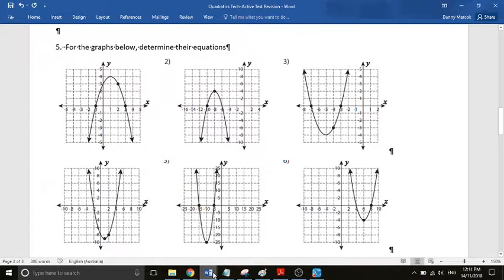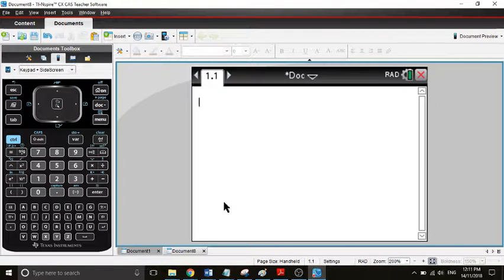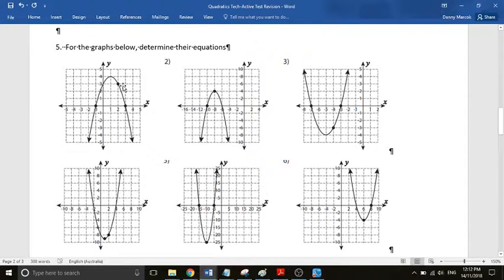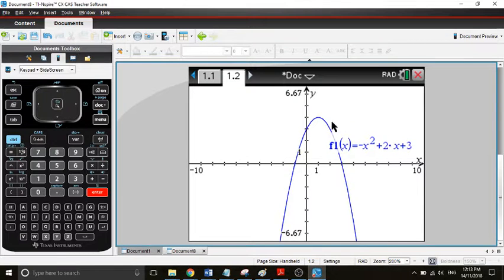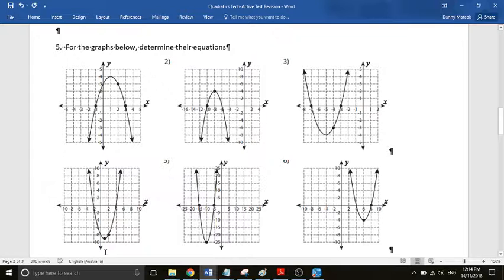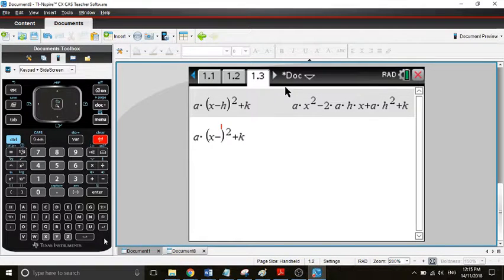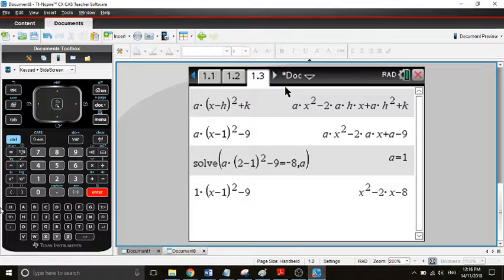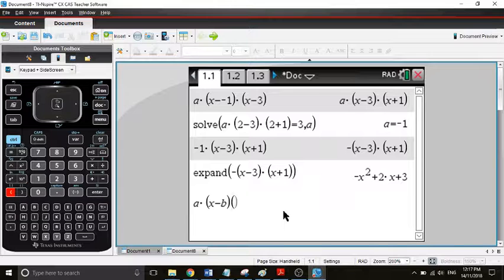Year 10 Quadratics Tech Active 5